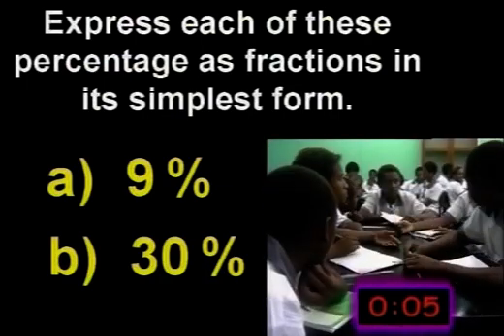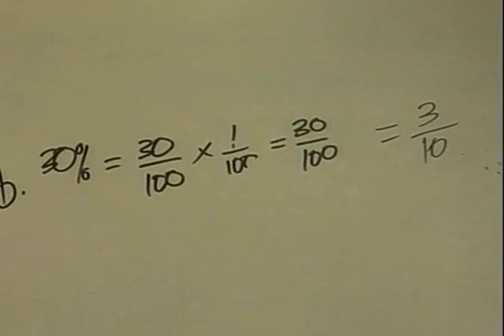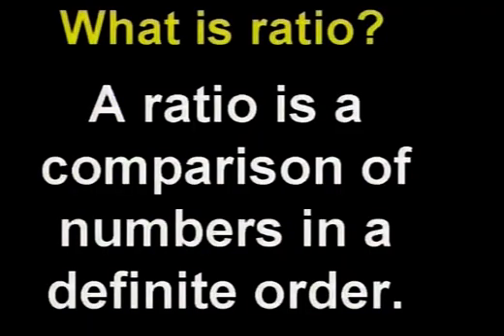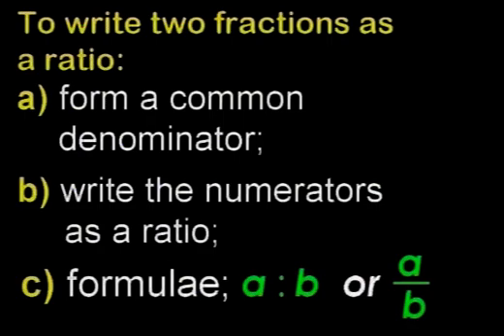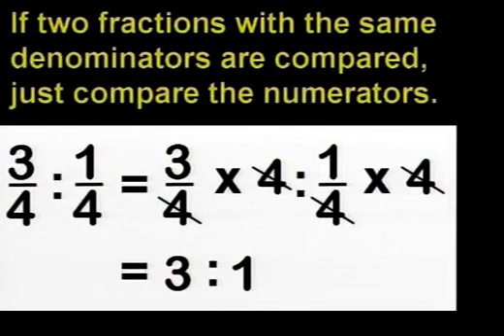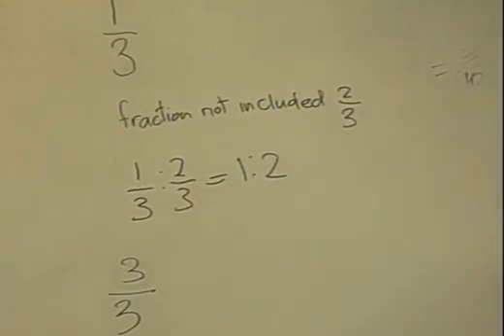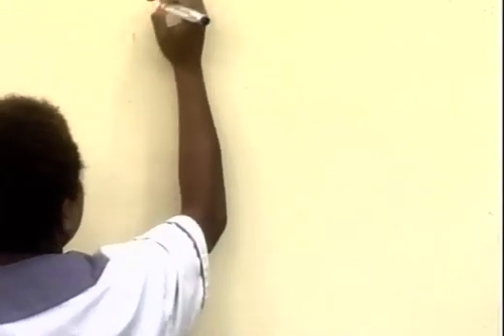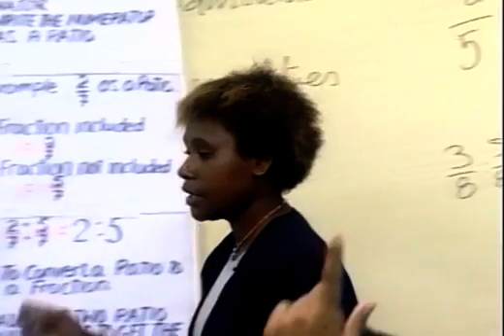8 Mathematics 18